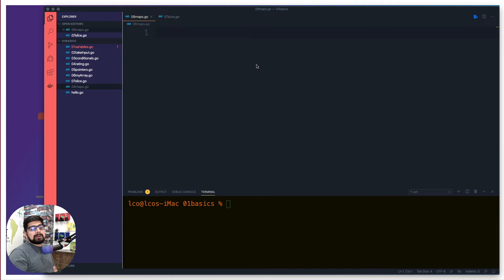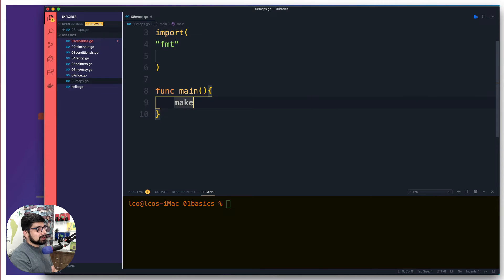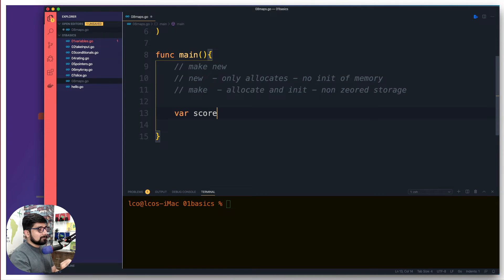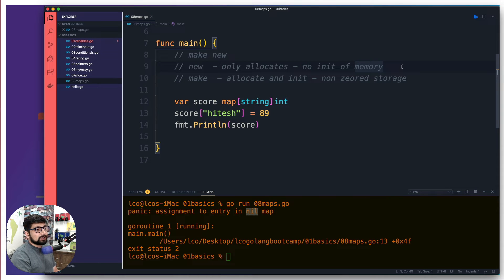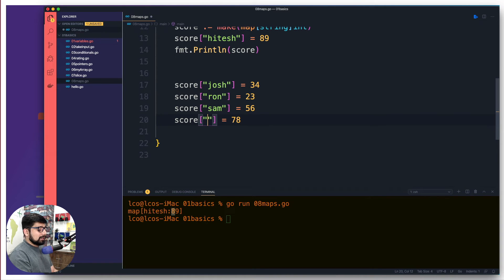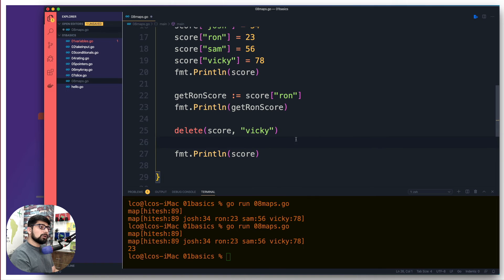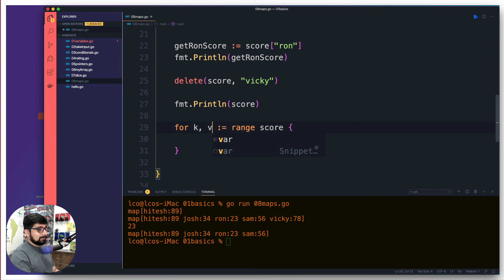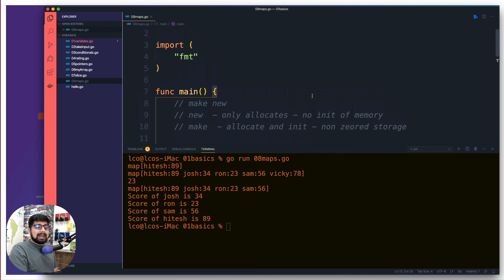Maps are super easy in golang | golang series